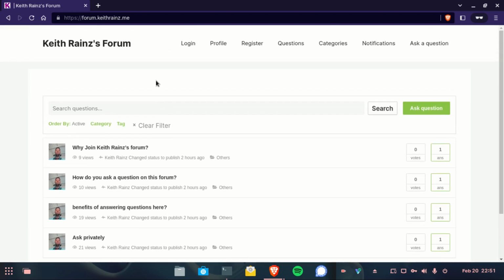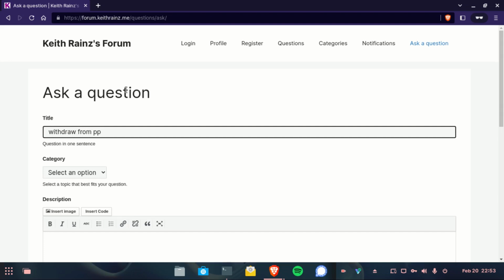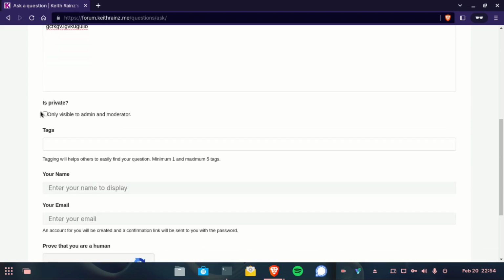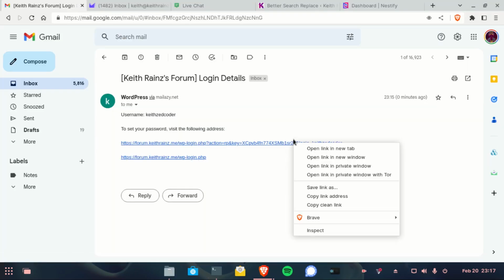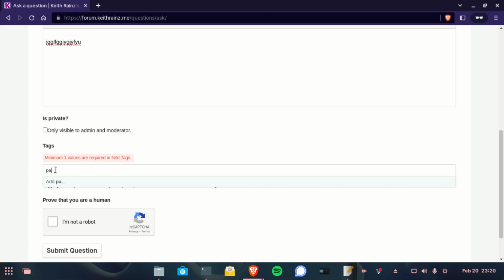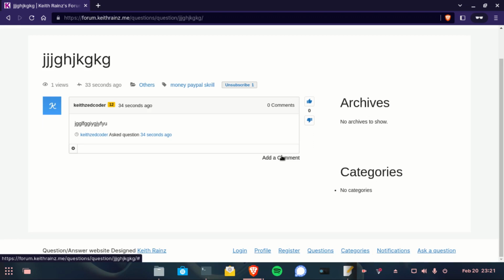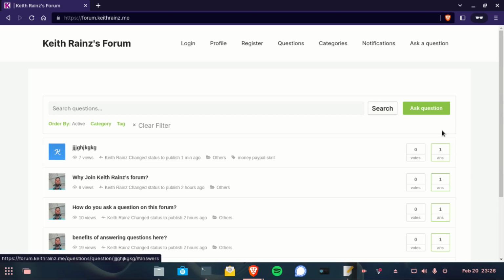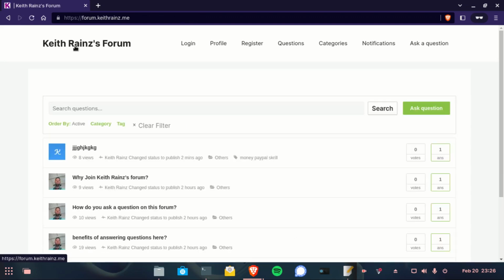Get answers to all your questions from this platform and make money in Zambia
Make free $100 to $1000 now I receive hundreds of messages from all of my social media platforms and replying to each of the messages is so time consuming and boring at times. Introducing the "Keith Rainz's Forum" This is a place where you can ask questions and get answers.